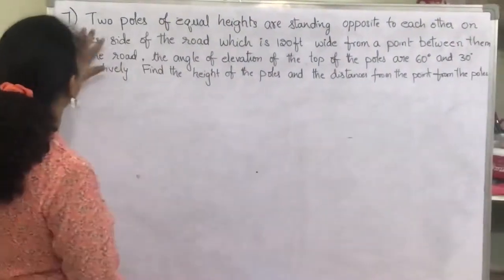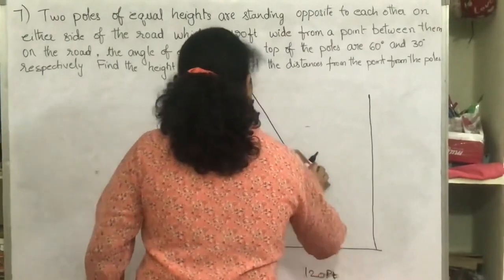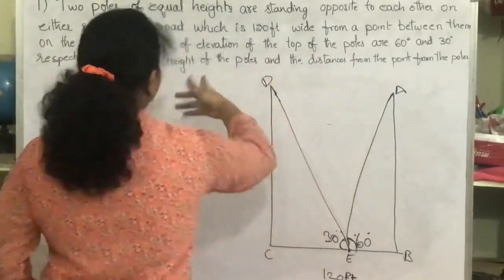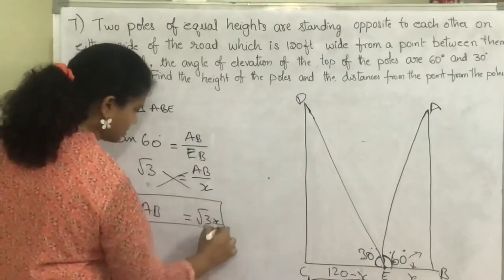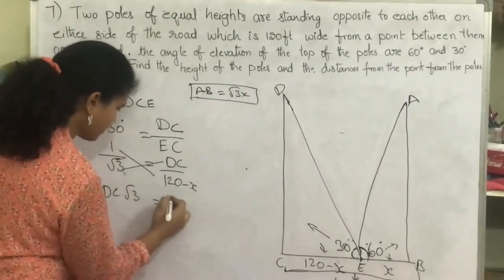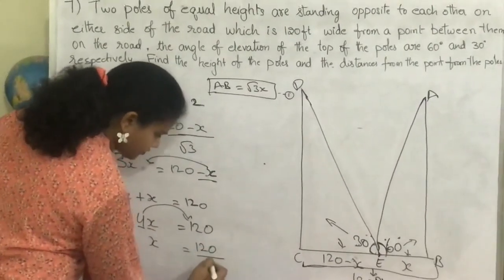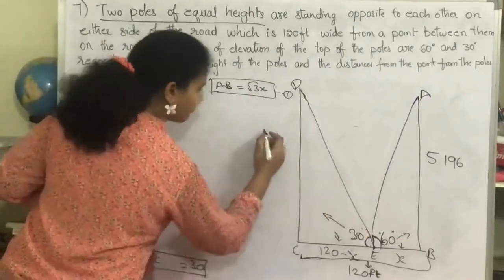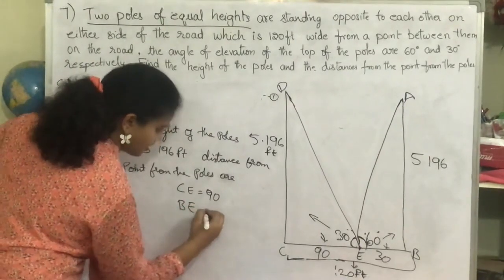Q - 7 : Ex -12.2 || Class 10 || Applications of Trigonometry || Maths (TS/AP)